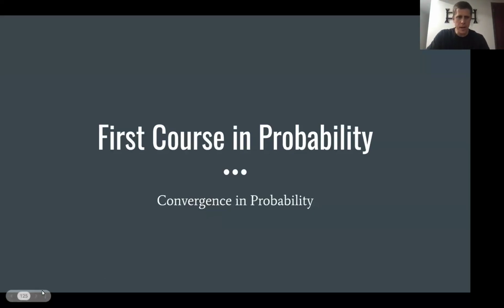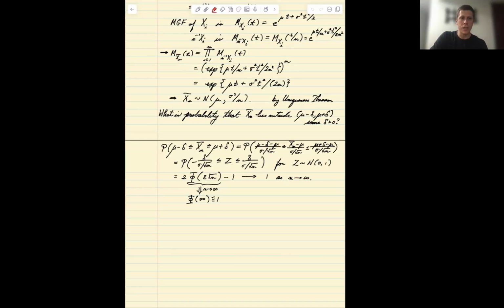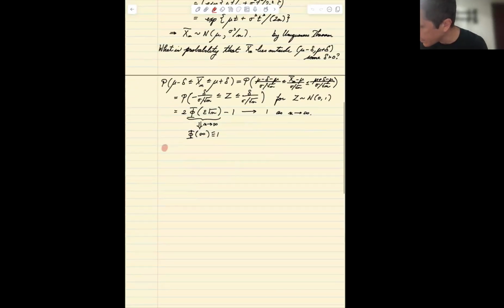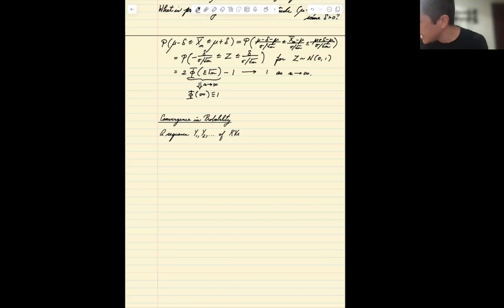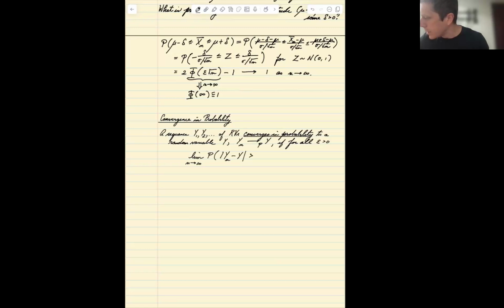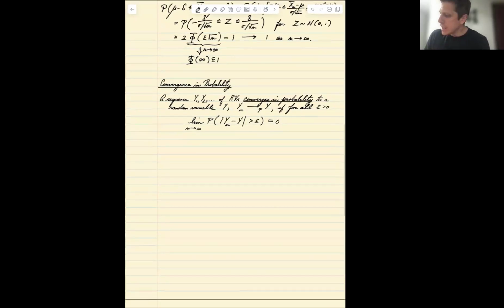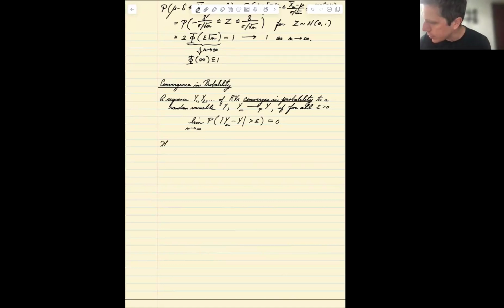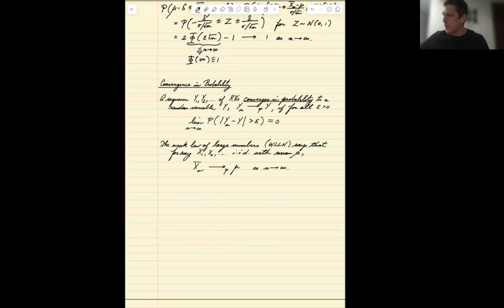18-2 Convergence in Probability (First Course in Probability)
Convergence in Probability